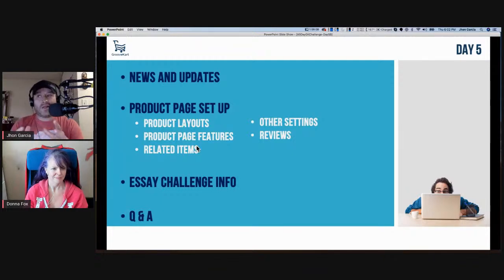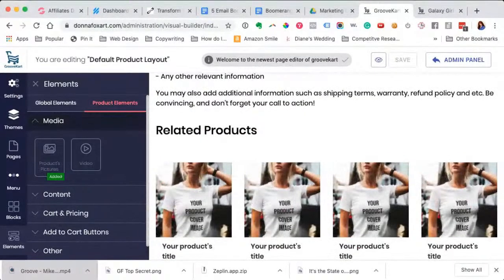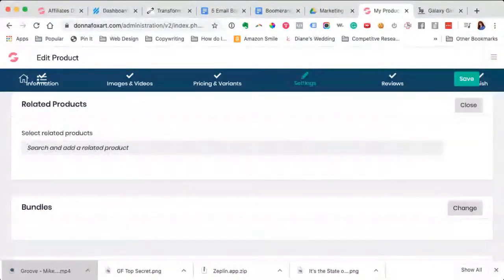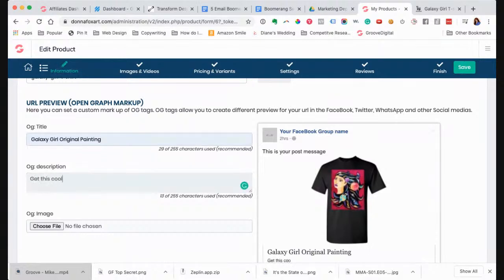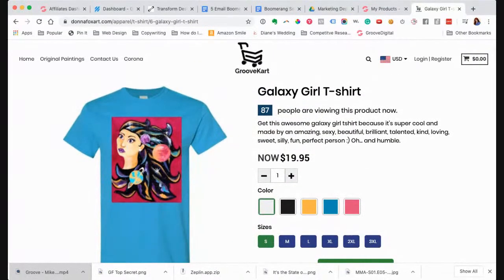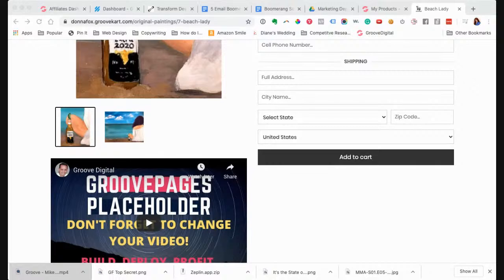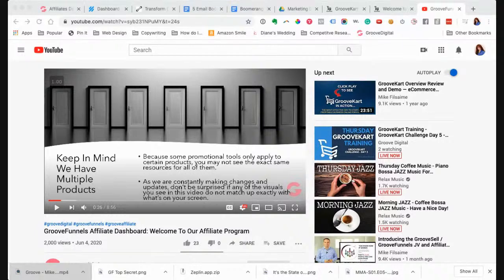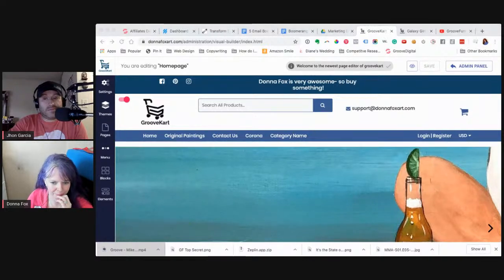GROOVEKART - 60 DAY CHALLENGE DAY 5 - The Product Page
Join us on Thursday ( June 18th 2020 ) at 12AM CET = 6PM EST for the DAY 5 of the 60 DAY GROOVEKART CHALLENGE where we will be talking about The Product Page (Dealing with the product page (upsells, downsells, pricing, set up).

Timestamps:
0:00 – INTRO
1:50 – AGENDA
3:18 – Product Page Set-up (Guided Build)
       4:00 – Editing the Product Layouts
       13:17 – Editing the Product Elements
       31:40 – Editing the Product Tags and Descriptions
       39:33 – Editing the Product Pricing and Variants
       46:50 – Editing the Buy Button and Embed a Checkout Form
51:30 – Ordering the Product Pages
57:27 – Checkout Pages
1:05:00 – Editing the Home Page
1:14:49 – Essay Challenge
1:20:20 – Q&A Time
1:27:47 – OUTRO